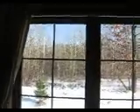Solar Heat Demo.avi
Solar Heating/Sunspace Demo